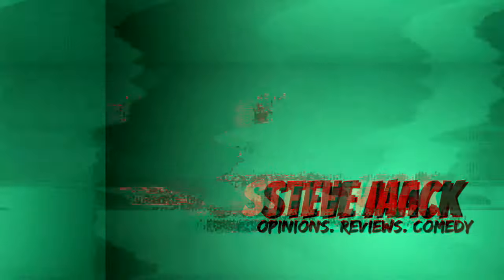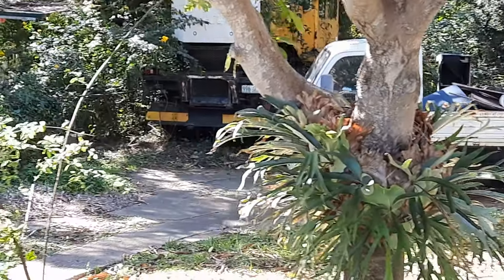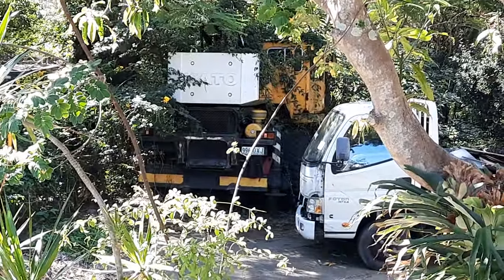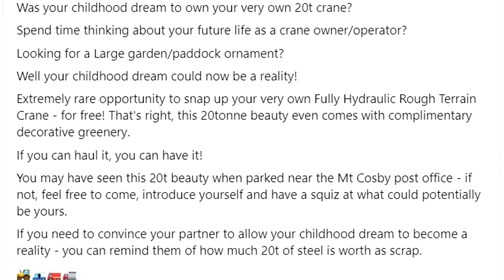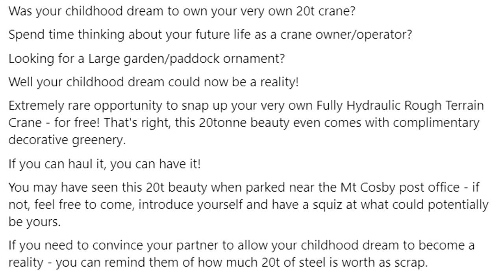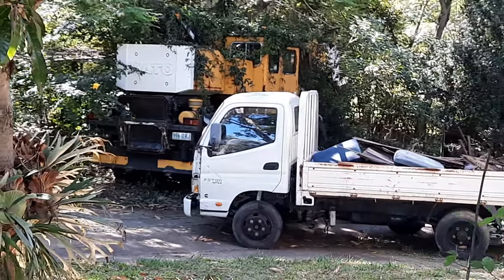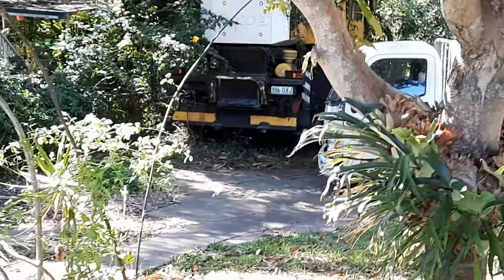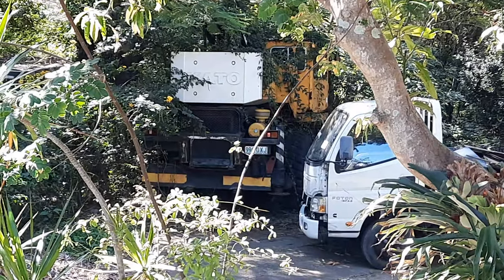FREE Kato KR-20 Crane Australia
Kato KR-20 Crane is a model of 4x4 rough terrain hydraulic mobile crane manufactured in Tokyo by the Japanese company Kato Works Co., Ltd. Kato Works is a well-known manufacturer of construction and industrial machinery, including cranes and excavators. The "KR" in the model KR20 name likely stands for "Kato Rough-terrain," indicating that this 4x4 crane model is designed for operation on rough or uneven terrain. Upload 1001

Kato KR-20 Crane Specs:
Boom: 8.4Metres
Hook: 230KG
Total weight: 23190KG (51125 pounds)

* This video is my 1001st upload, to this channel!

🔥Supercharge Your YouTube Channel and Help Mine Thrive: Click My VidIQ Link and Unlock Success!;

Shoutout to @DieselCreek : Love your work Matt

THIS VIDEO IS NOT SUBJECT TO 'FAIR USE' : PRIOR PERMISSION MUST BE OBTAINED BEFORE USING ANY SAMPLES, FOOTAGE, IMAGES (INCLUDING THUMBNAILS), OR AUDIO - THIS INCLUDES FOR MEDIA USE WITHOUT CREDIT OR PERMISSION!